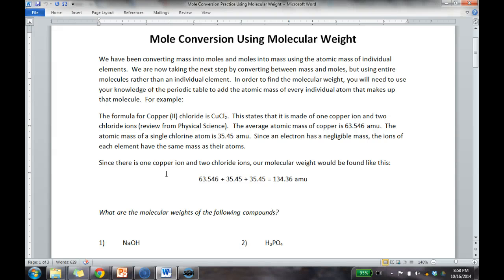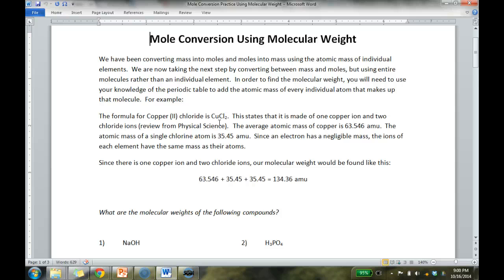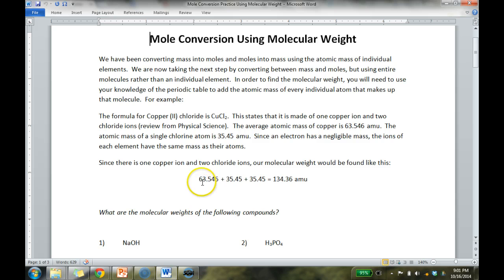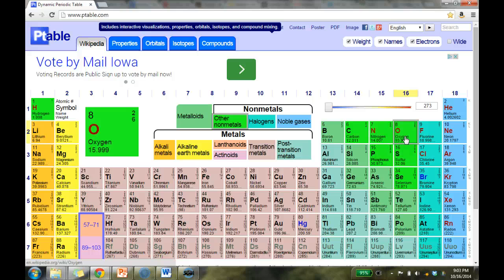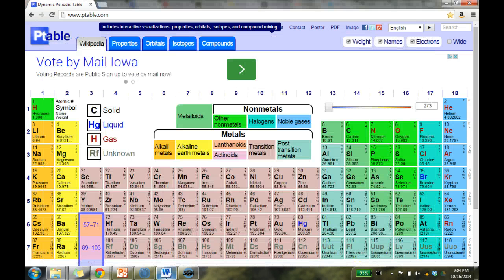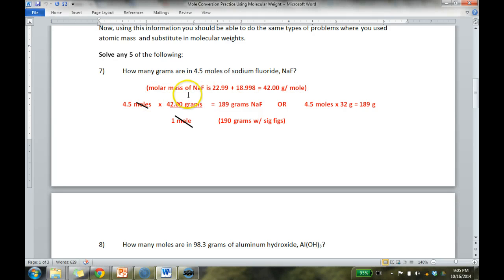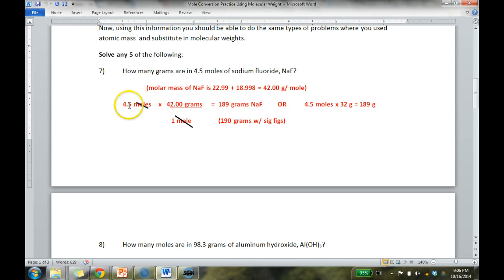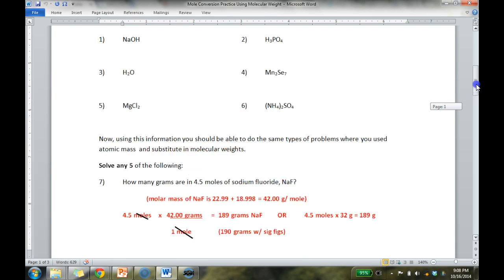Mole Conversion Using Molecular Weight